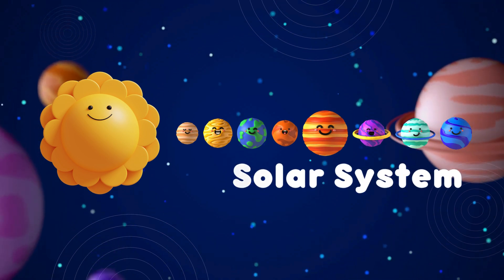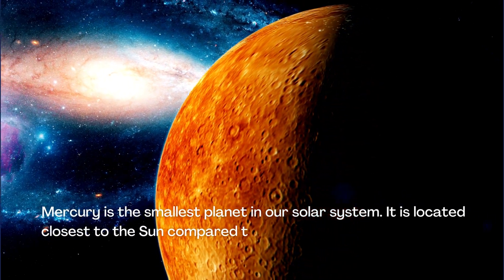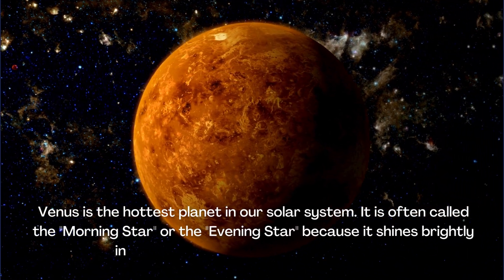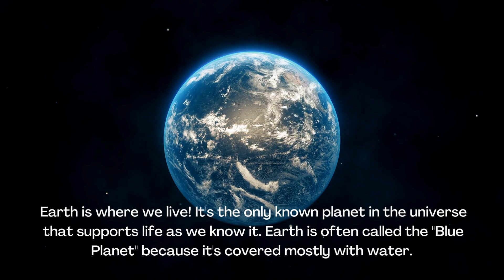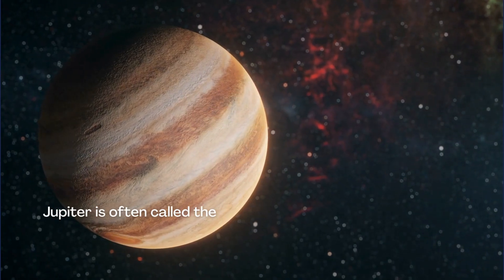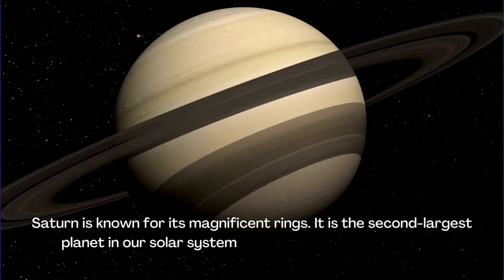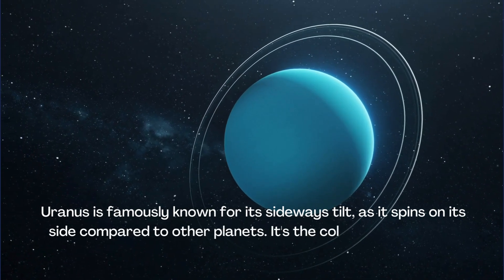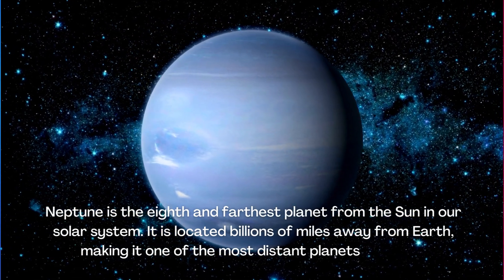"Exploring Our Solar System: A Kid's Guide to Planets and Beyond!"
"Exploring Our Solar System: A Kid's Guide to Planets and Beyond!" "Join us on an exciting educational journey through our solar system!